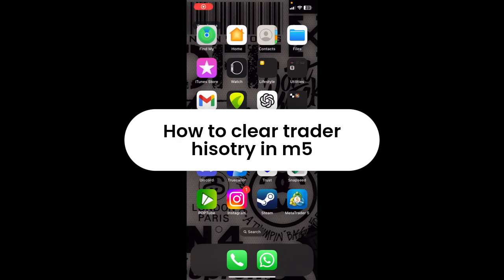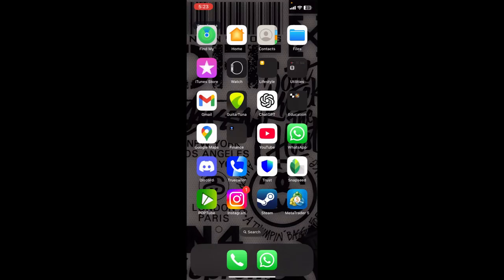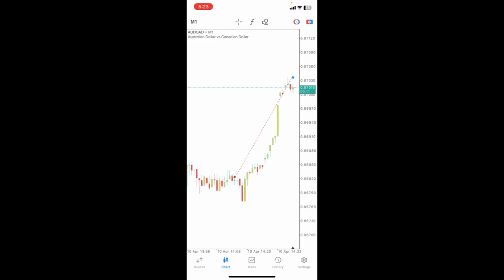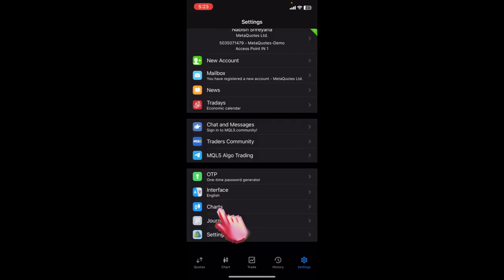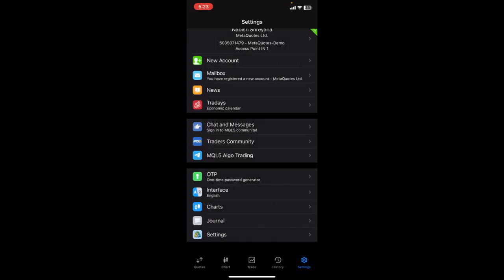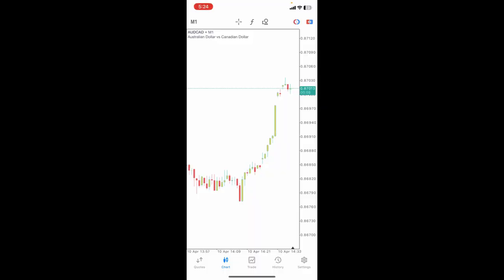How to Clear Trade History in MetaTrader 5 2025?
Want to clear your trade history in MetaTrader? This easy guide shows you how to remove past trades from your platform, whether you're using MetaTrader 4 or MetaTrader 5. Learn how to access the trade history, clear unwanted records, and maintain a clean account for better organization and privacy.

✅ Watch now and clear your trade history in MetaTrader easily!